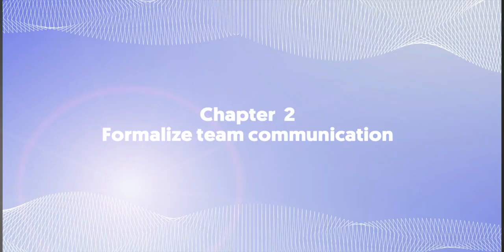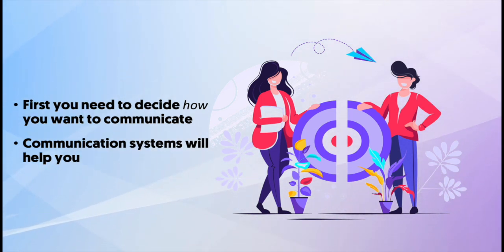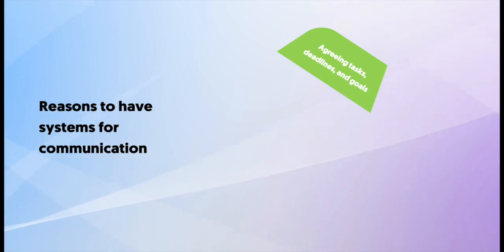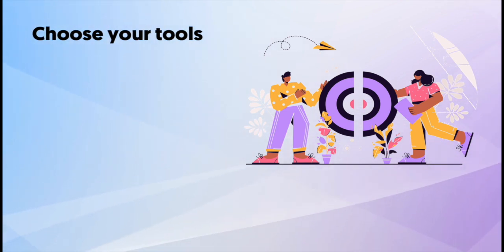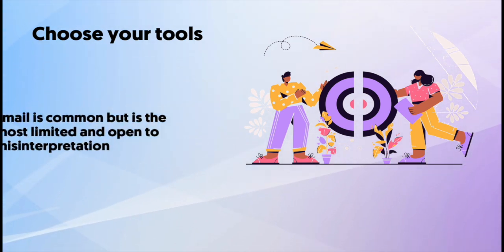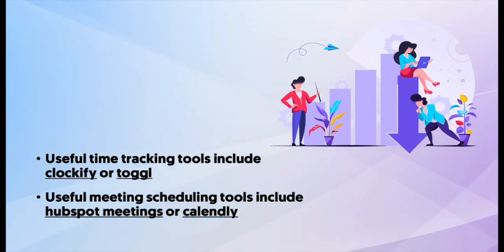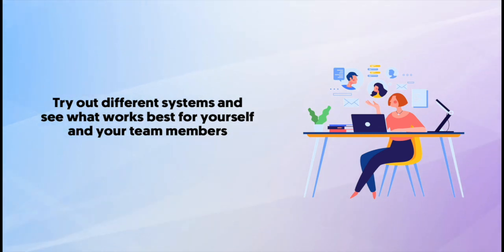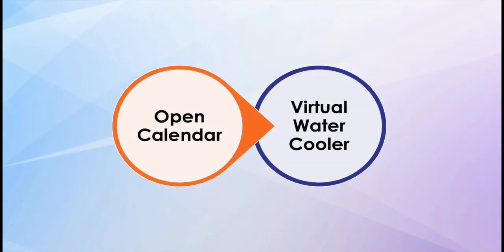Part 4 | Managing Remote Teams | Formalise team communication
If you’re going to thrive as a remote/hybrid worker, it’s important to learn a new set of skills and strategies, such as:

    - Being productive in a totally different environment than you’re used to
   - Knowing what things to focus on and what to let go

In this short course, we’re going to give you proven tips, tactics, and strategies that will help you work effectively from home.

For a better learning experience and also to access several learning resources, take this course Hello and welcome to Skillculture. We are glad to offer two short courses on how to manage remotely.

• Managing Remote teams
• Managing Remote work

This course is about managing remote teams. How to Build a Motivated, Productive, and cohesive virtual team of remote workers.

for a better learning experience and also to get access to various learning resources like workbooks, downloads, etc.,